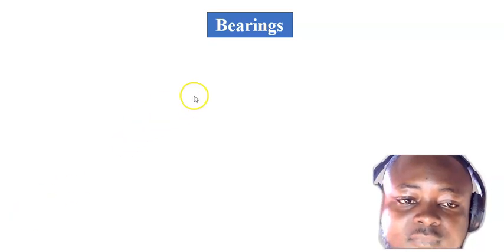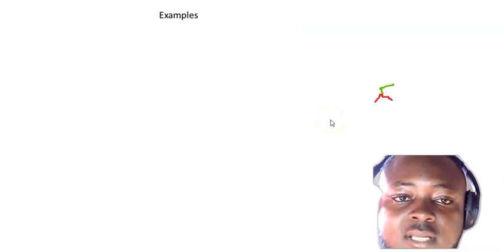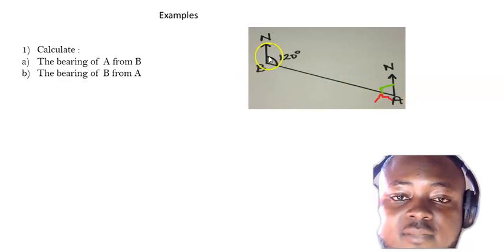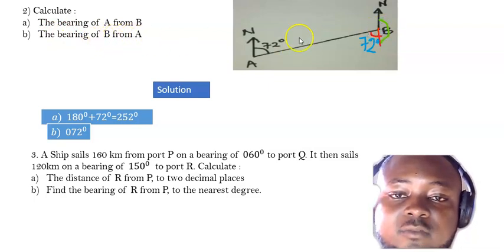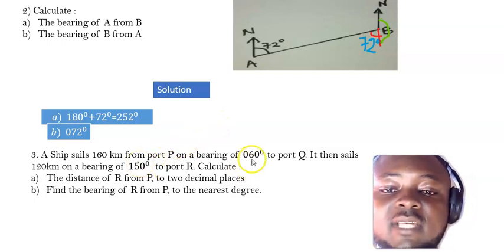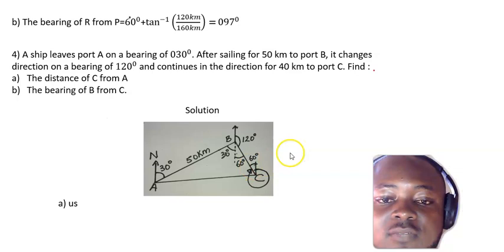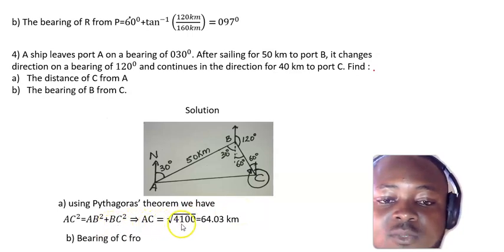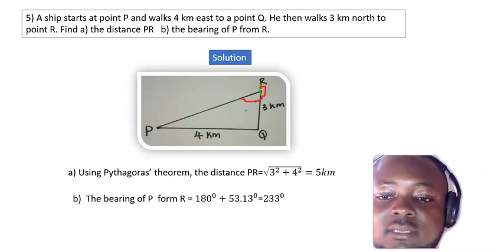Bearings Maths| Bearings Maths GCE and GCSE | Calculating Bearings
In this video, you will learn how to calculate the bearing from a point. Draw diagrams describing a situation, calculate distance using Pythagoras' theorem.